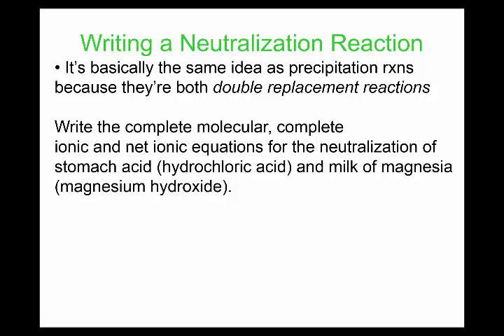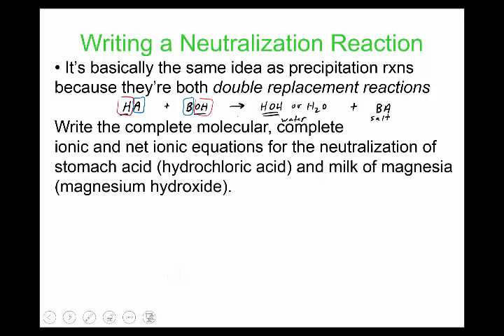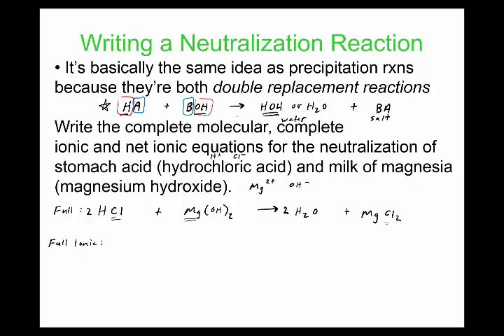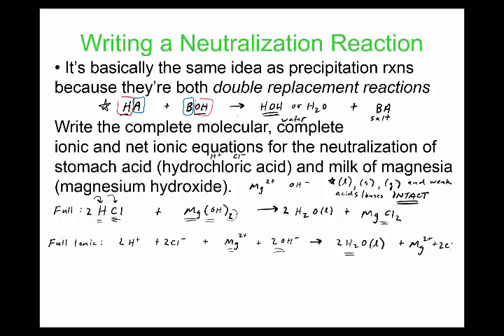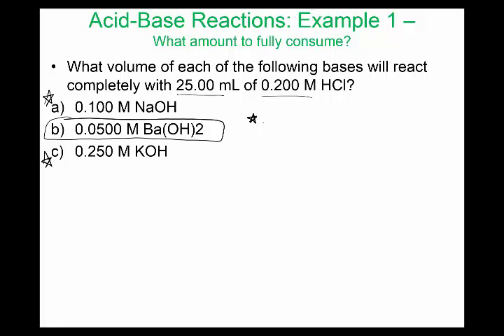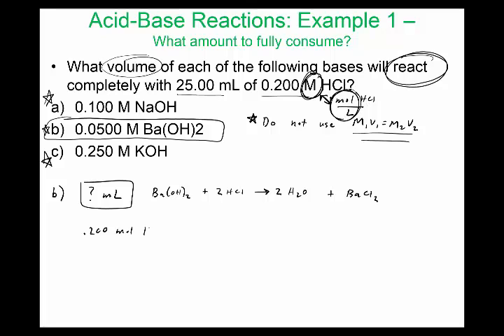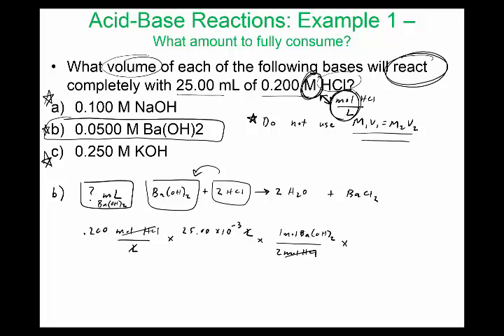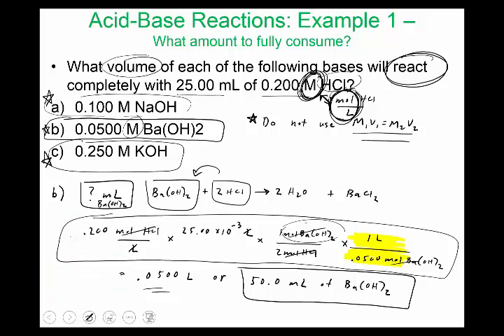acid base intro and stoichiometry part 1